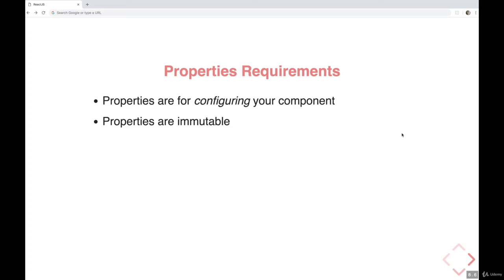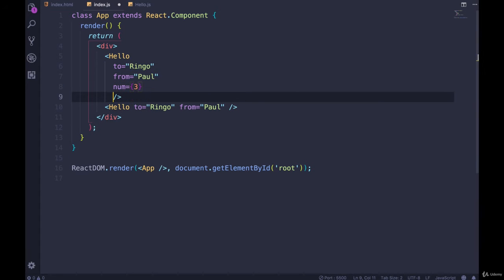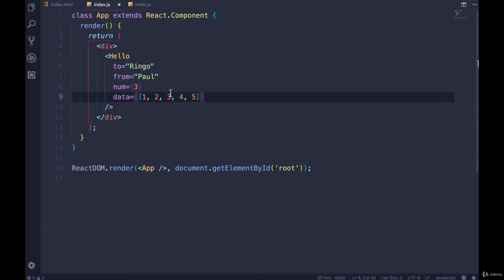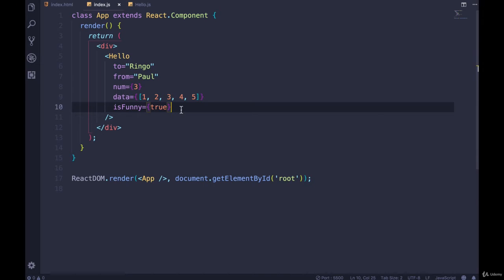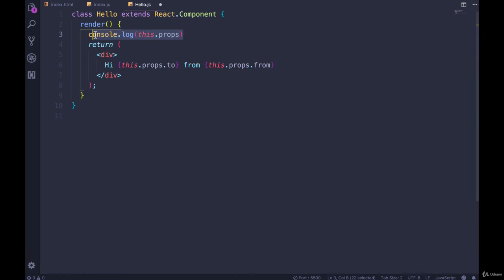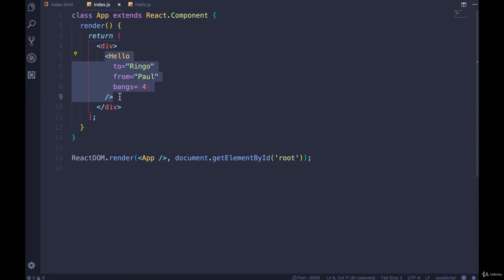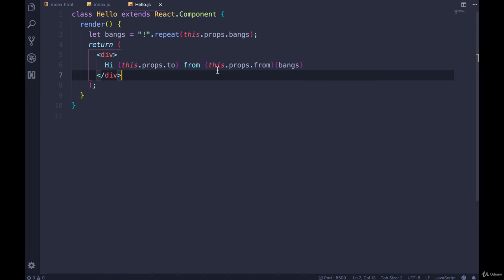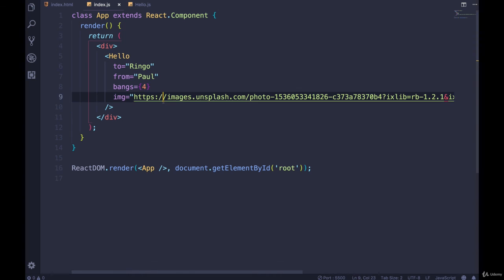Other Types of Props